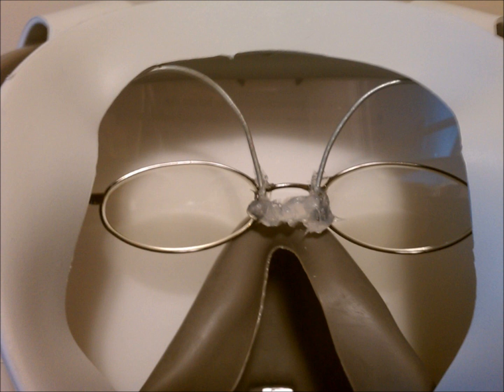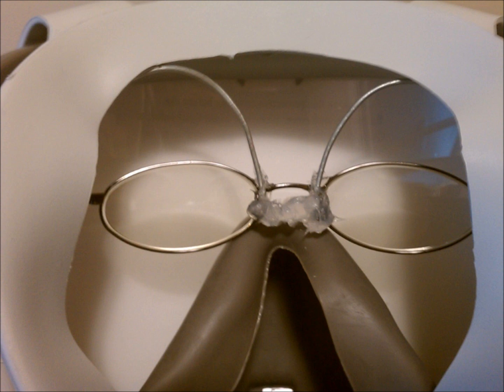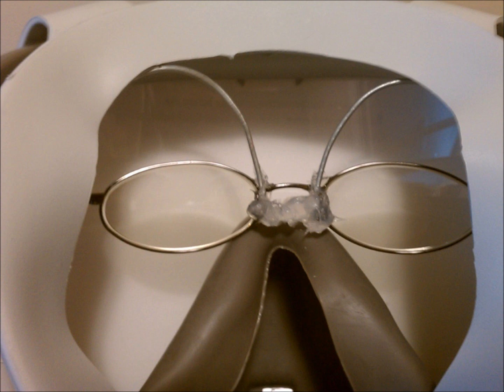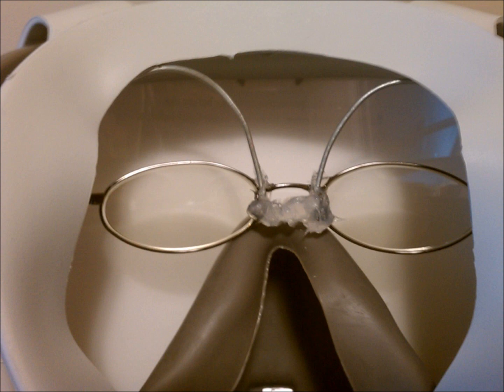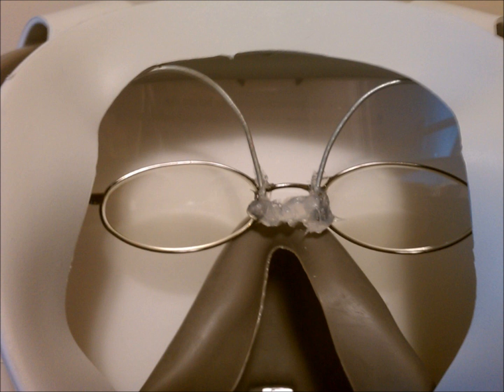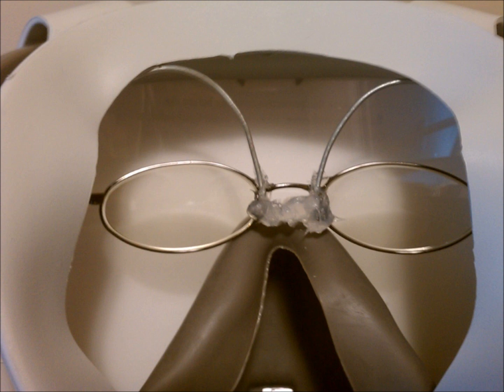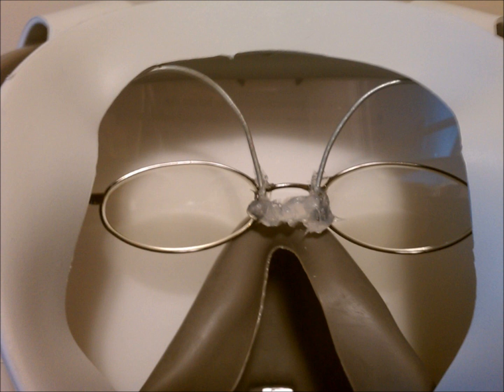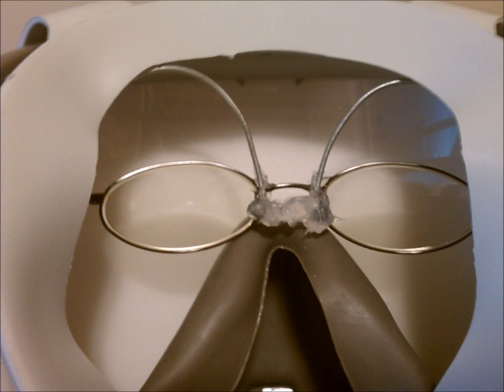Preppers 39 - Eye Glasses and a Full Faced Gas Mask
(Real time earth quake reporting)

END OF TIMES CHAPTERS FOR STUDY
Jeremiah 4, 5, 49, 50, 51
Matthew 24
Psalm 27, 81, 82, 83
Zachariah 9, 14
Obadiah 1
Jude 1
Hebrews 4
Revelation 14
Matthew 24
Luke 6, 21
(Edom = Jordan)